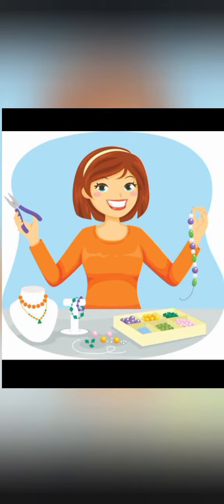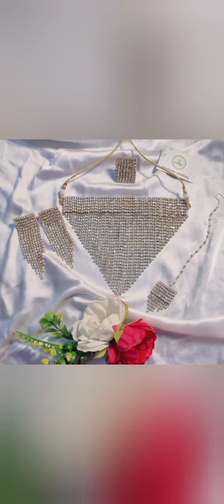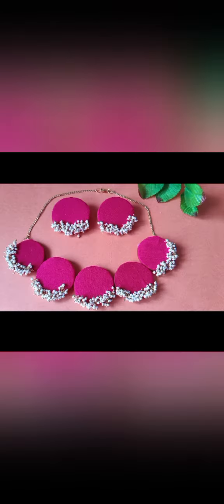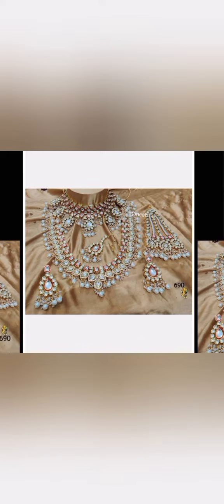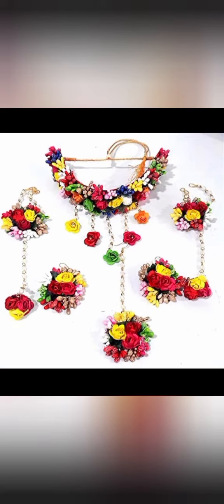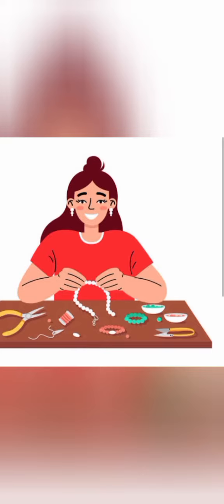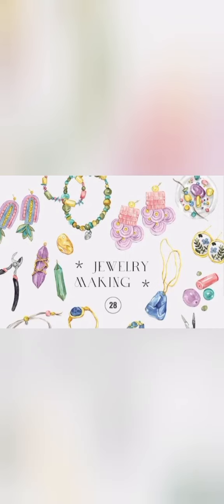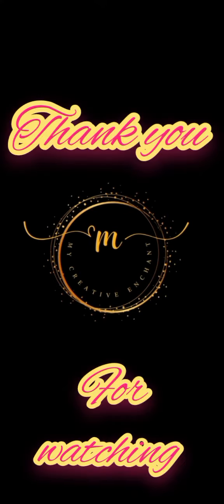best business idea for anyone who wants to be independent..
hey all .. nowadays everyone irrespective of gender and work, wants to earn money.
  so I am introducing the best business idea that is jewellery making..
 you can manage this as a part time job or full time